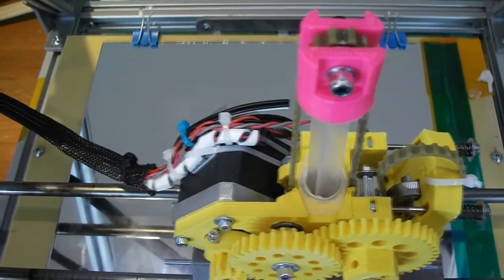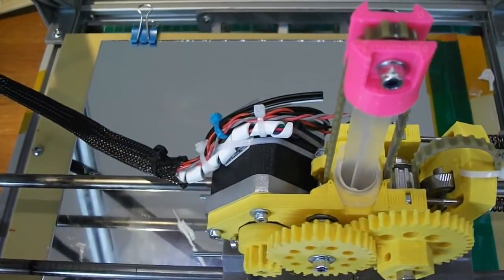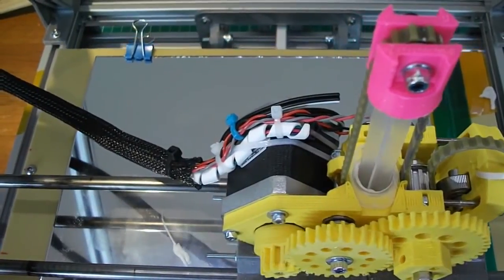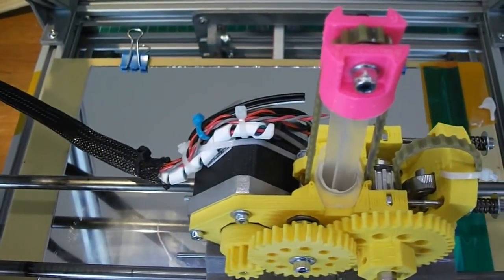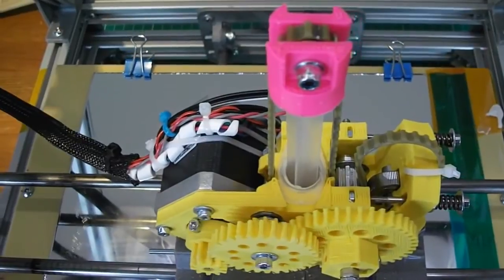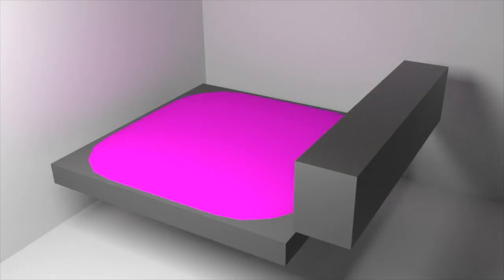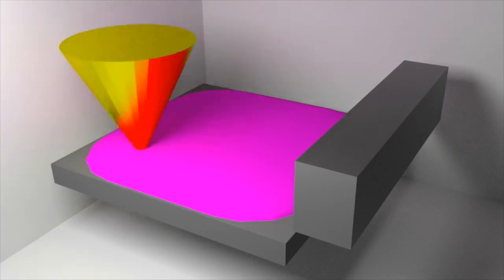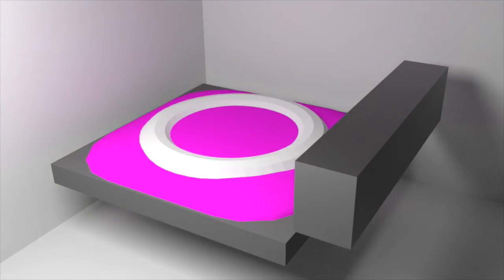Youmagine Challenge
This is my entry to the Youmagine Develop a new 3D printing Technology Challenge.